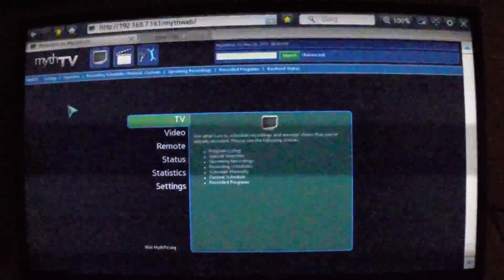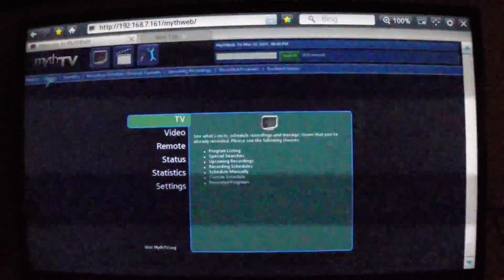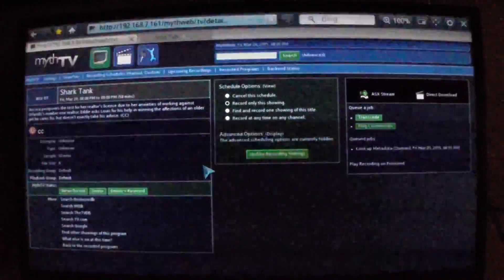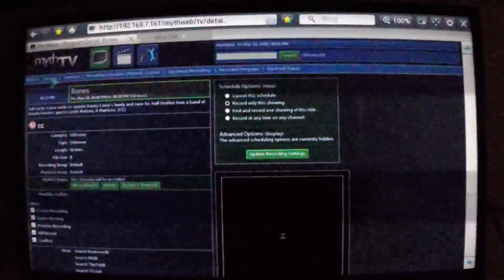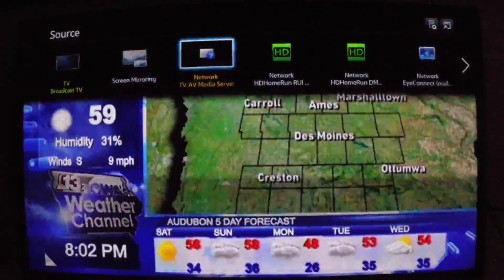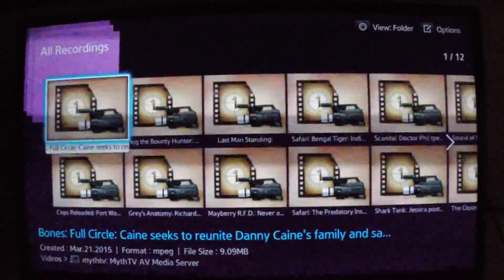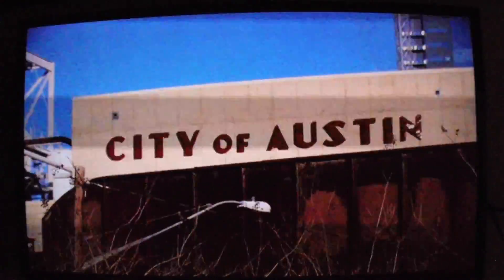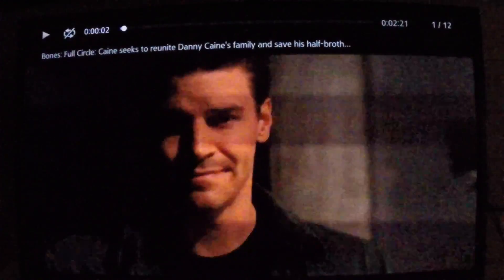Using Mythweb and DLNA in place of a MythTV Frontend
In this video, I detail using Mythweb to schedule recordings and DLNA to view them on a smart TV. I contemplated releasing this because I wasn't happy with the quality but I haven't had time to make a better version.